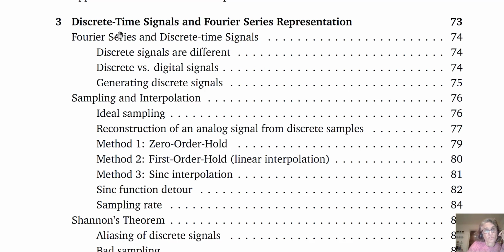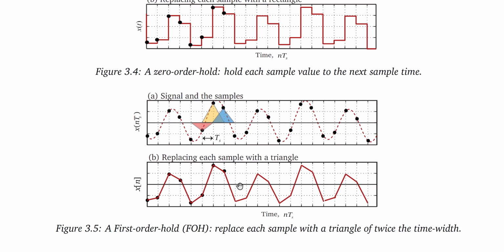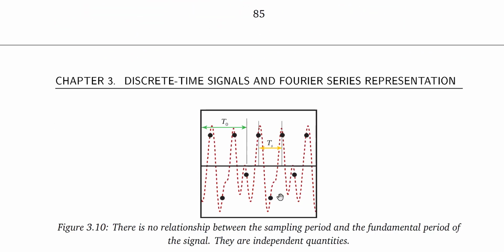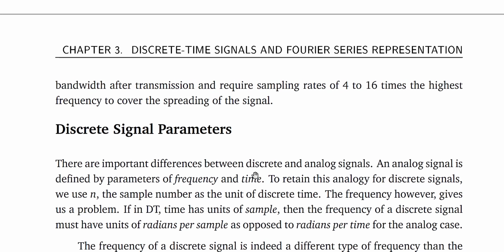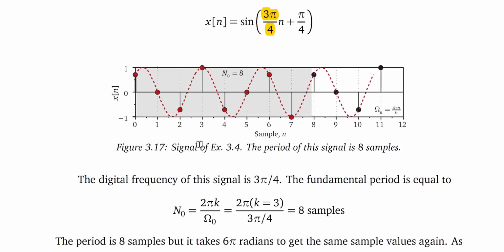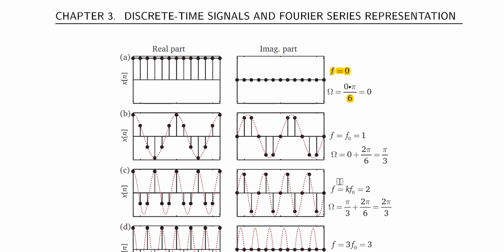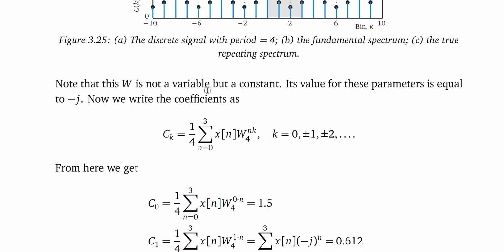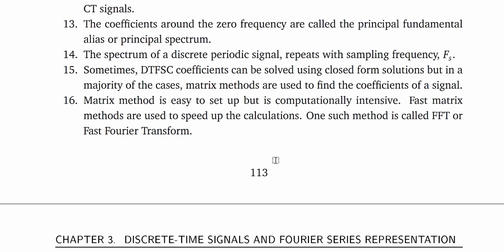Discrete signals and Fourier series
This lecture is from Chapter 3 of my book, "Intuitive Guide to Fourier Analysis and Spectral Estimation". It covers the extension of Fourier series to discrete signals.